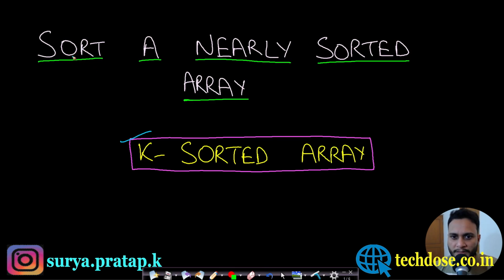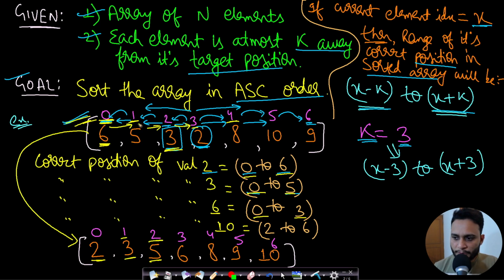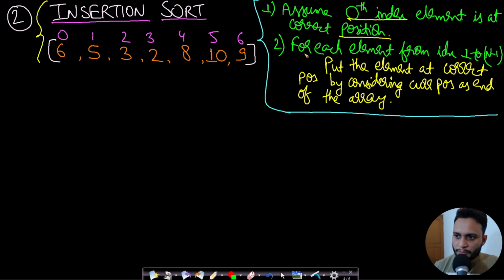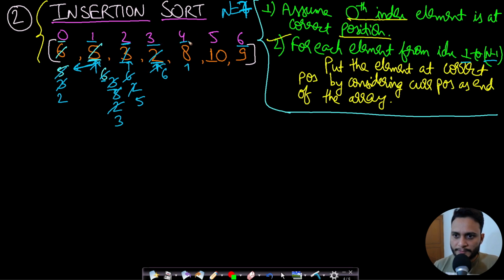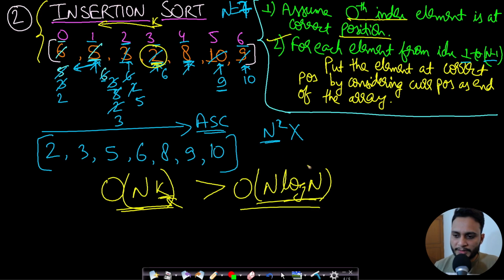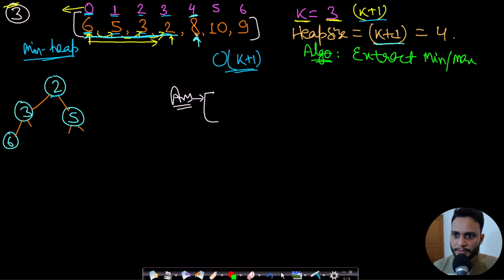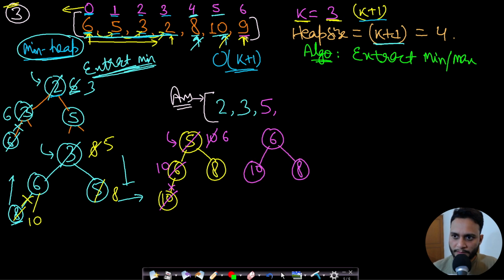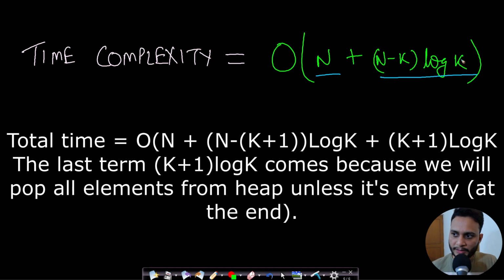Sort K sorted array | Sort nearly sorted array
This video explains a very important programming interview problem which is to sort a nearly sorted array or a k sorted array.I have explained 3 approaches for solving this problem.In this problem, given an array we need to sort it.But the array has special property of being K-sorted, which means that each element is atmost K away from its actual position in  a sorted array.I have shown how to make use of this property and solve the entire problem efficiently.The first method is by using simple sorting which takes O(NlogN) time.The second method is by using insertion sort and the third method is by using Heap.I have also shown comparision between all these methods.Code for both insertion sort and heap are explained at the end of the video.